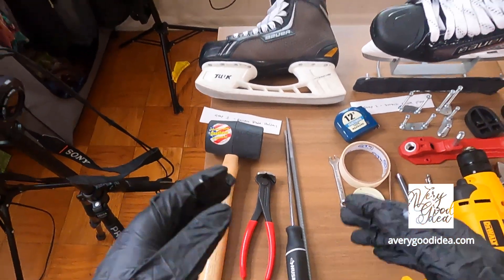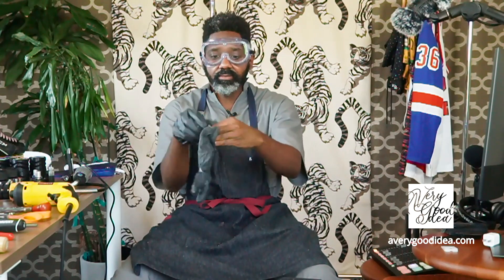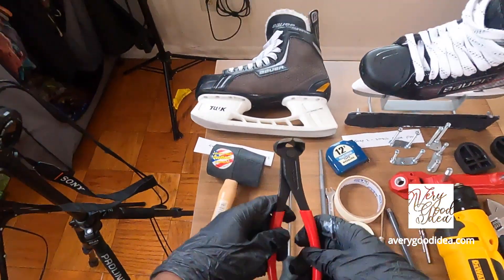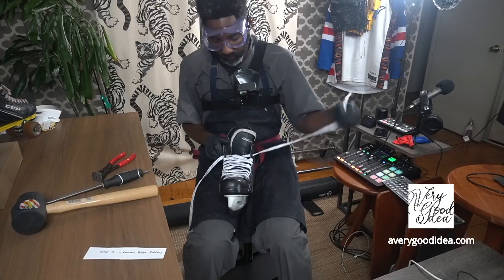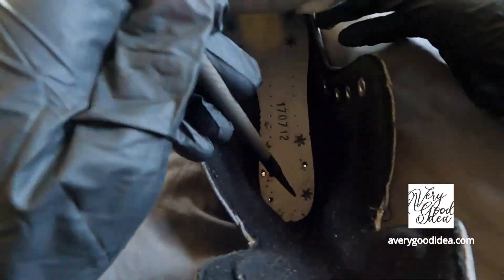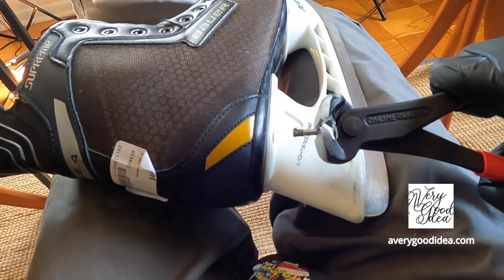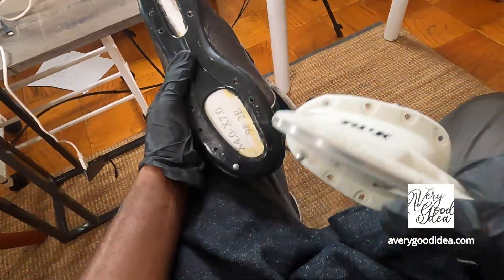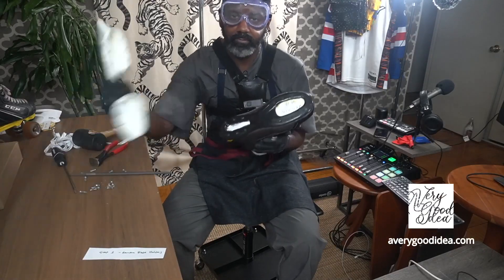Step 1 - Remove Blade Holders | Convert Ice Hockey to Quad Roller Skates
Learn how to convert ice hockey skates ⛸️ to quad roller skates 🛼 at home! for full list of resources.
0:00 Intro
--- Equipment Needed
0:04 Safety Gear
0:36 Tools
0:58 Parts
--- Instructions
1:05 Step 1.1 - Remove Laces
2:13 Step 1.2 - Remove Insoles
2:26 Step 1.2 - What Rivets Look Like
3:42 Step 1.4 - Loosen Rivets
4:13 Step 1.5 - Use End Cutters to Pull Out Rivets
5:20 Step 1.6 - Pull Blade Holder Off
--- End Goal
6:12 Final Result